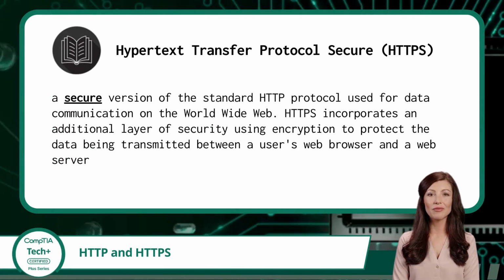CompTIA Tech+ (FC0-U71) | HTTP and HTTPS | Exam Objective 2.8 | Course Training Video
CompTIA Tech+ (FC0-U71) | Exam Objective 2.8 | Identify basic networking concepts - HTTP and HTTPS